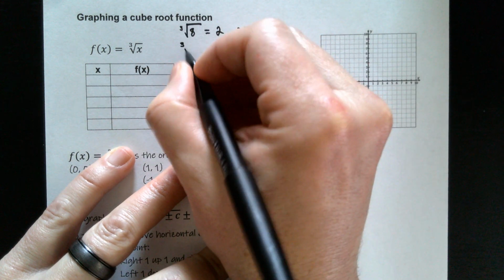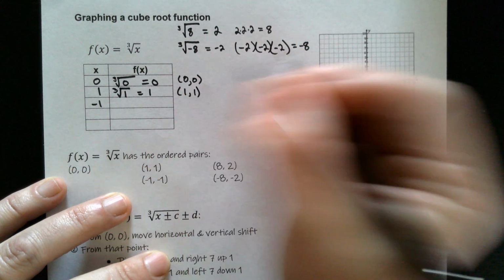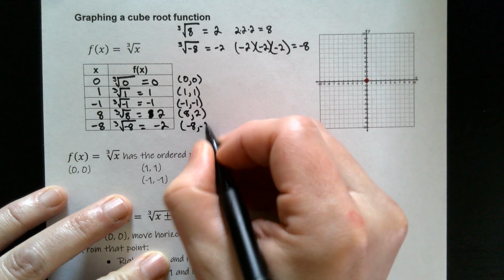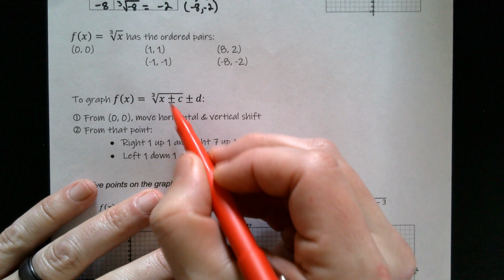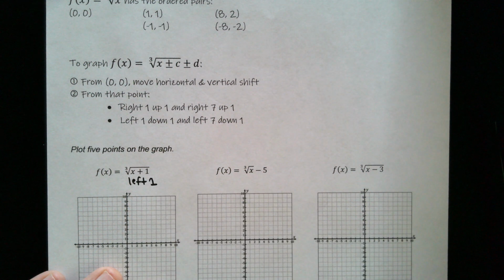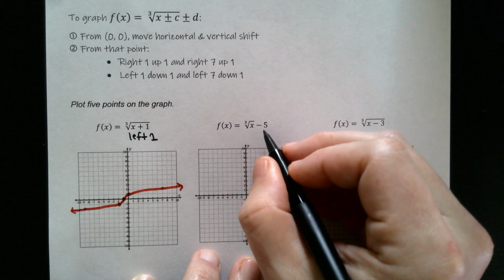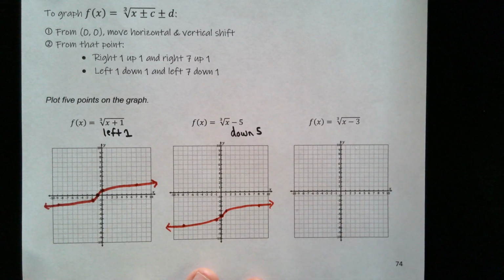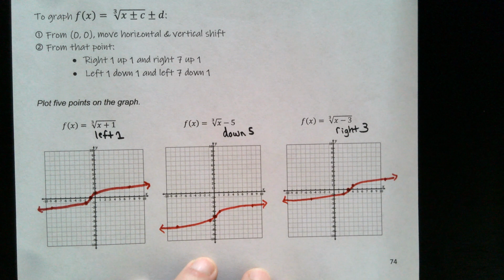Graphing a Cube Root Function